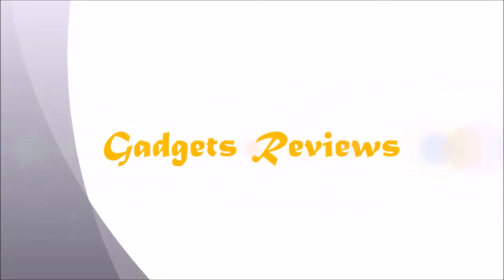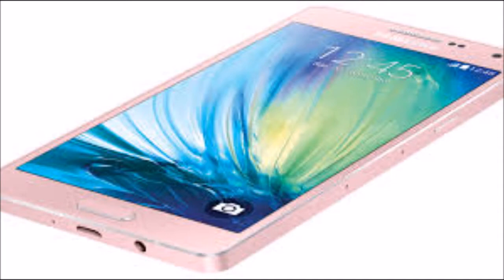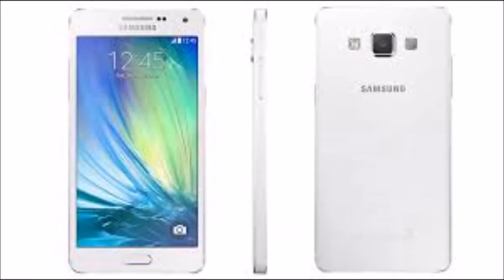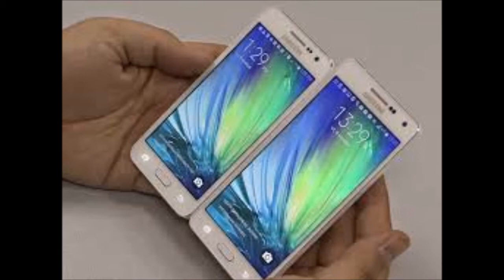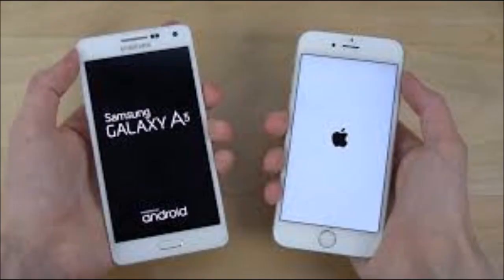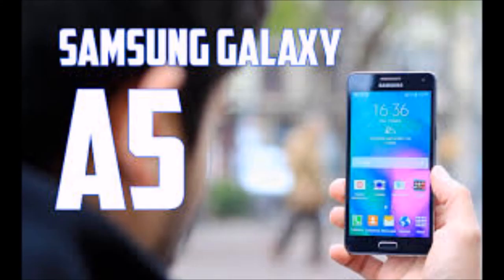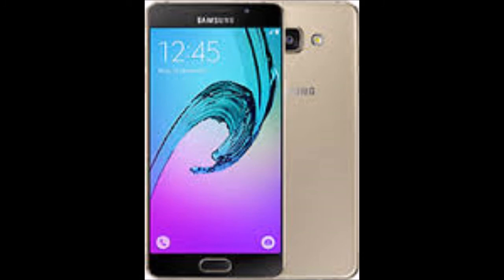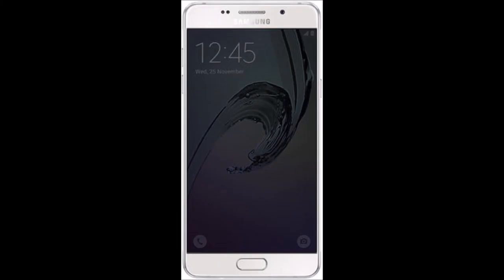Samsung Galaxy A5 (2016)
Samsung Galaxy A5 (2016) smartphone was launched in December 2015. The phone comes with a 5.20-inch touchscreen display with a resolution of 1080 pixels by 1920 pixels

The Samsung Galaxy A5 (2016) is powered by 1.6GHz octa-core and it comes with 2GB of RAM. The phone packs 16GB of internal storage that can be expanded up to 128GB via a microSD card. As far as the cameras are concerned, the Samsung Galaxy A5 (2016) packs a 13-megapixel primary camera on the rear and a 5-megapixel front shooter for selfies.